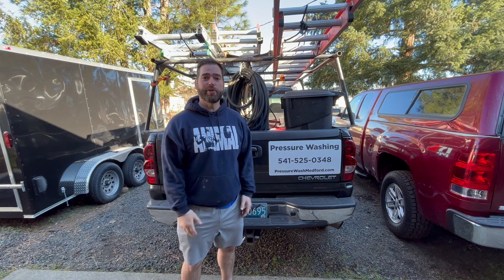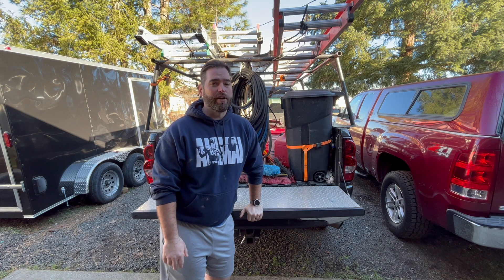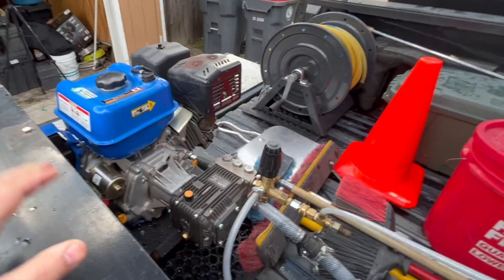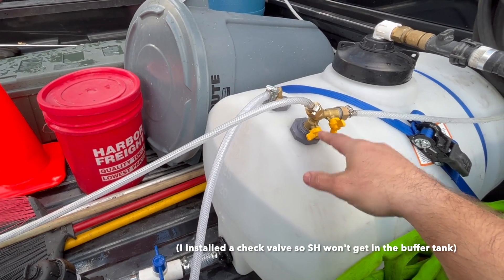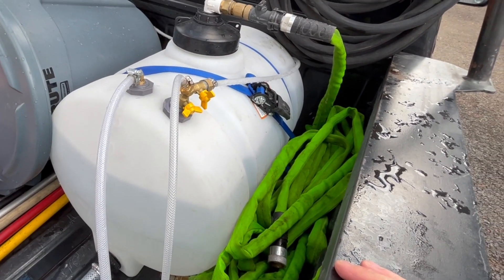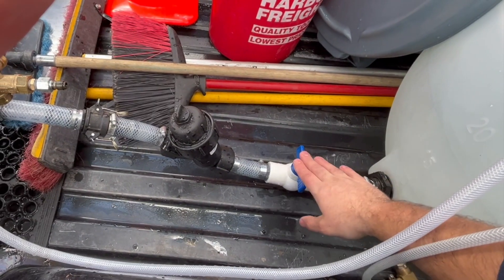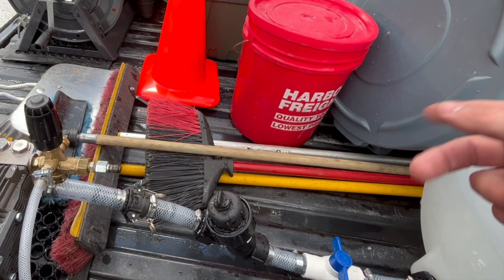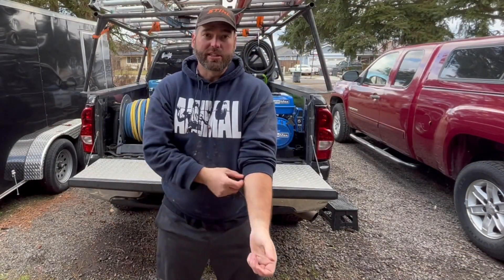Build and plumb a complete 5.5 GPM pressure washer set up on a budget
I spent about $3,000-$3,500 total on this system, including all the accessories (ladders, ladder rack, hoses, etc.).

Unloader ($60)

Plumbing fittings (you may be able to get all the fittings you need at your local supplier: